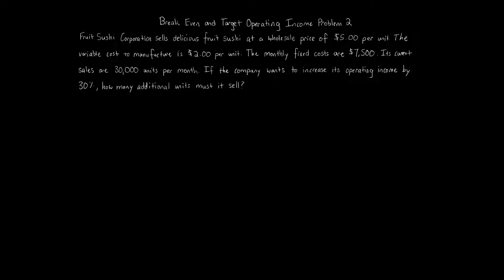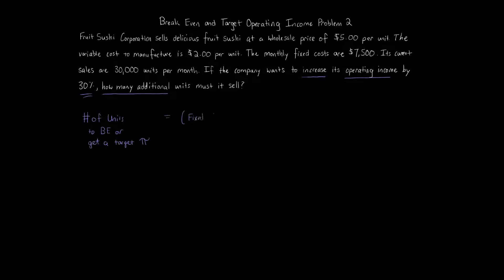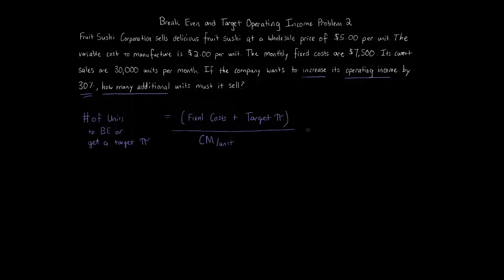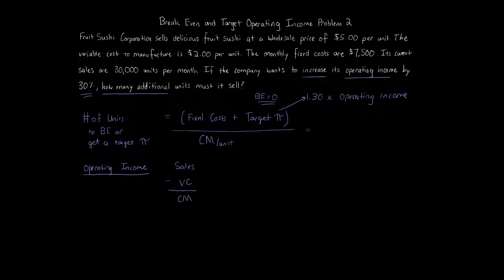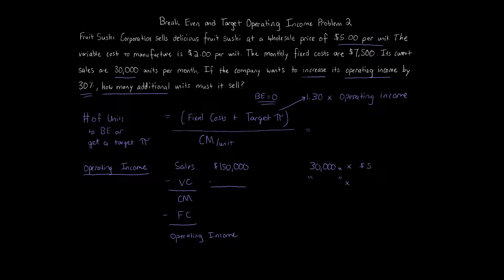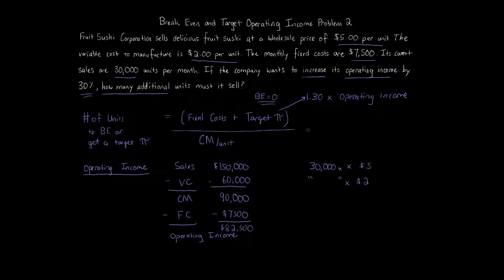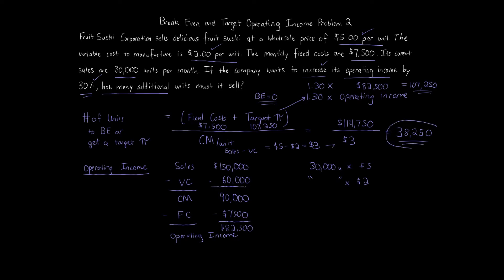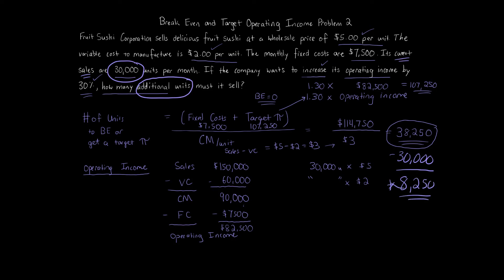Break Even and Target Operating Profit Problem 2